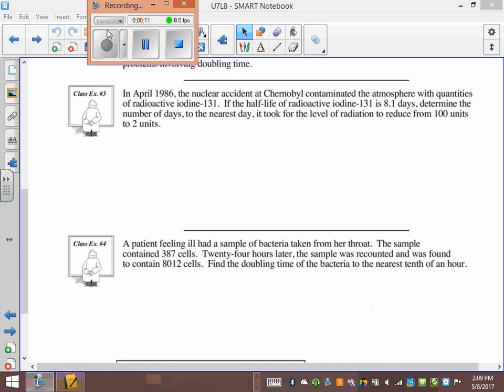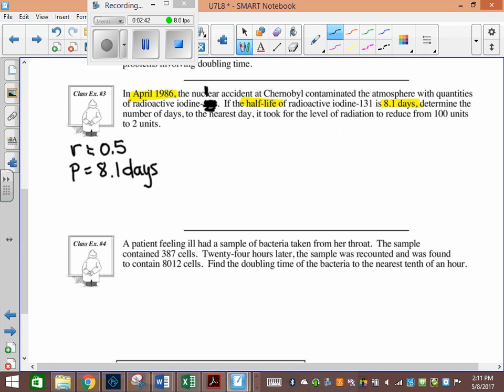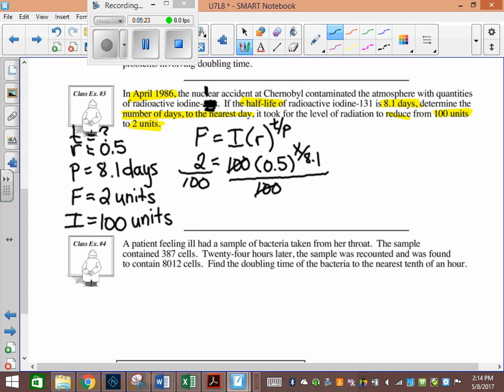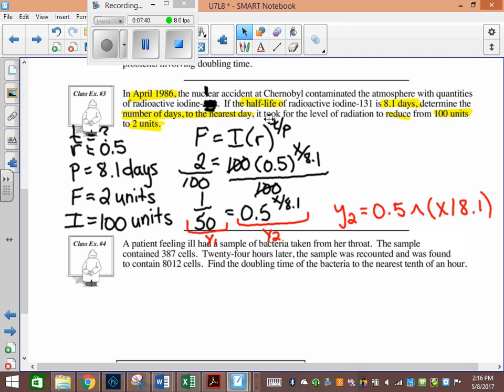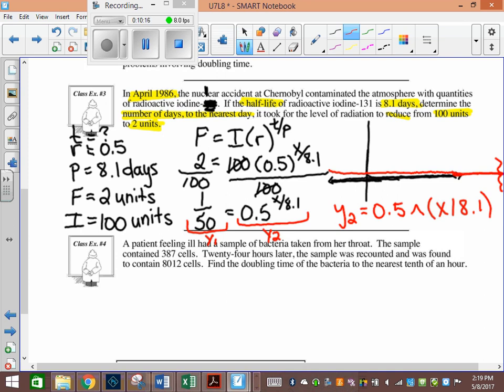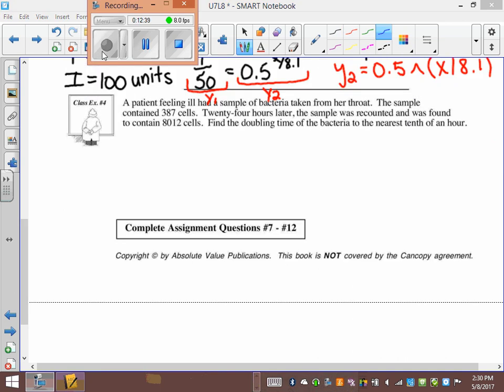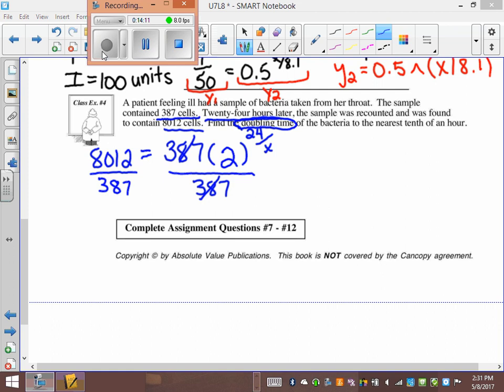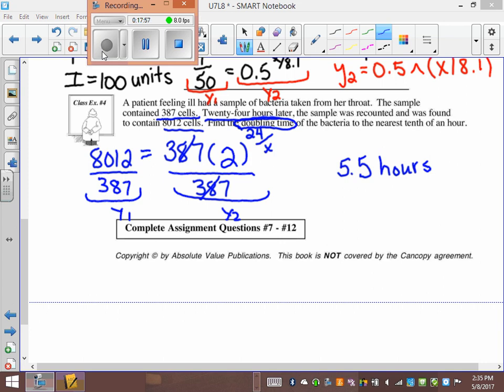half life doubling tripling exponential equations